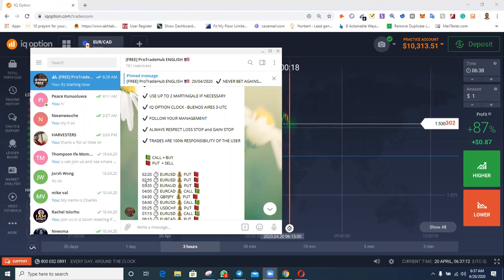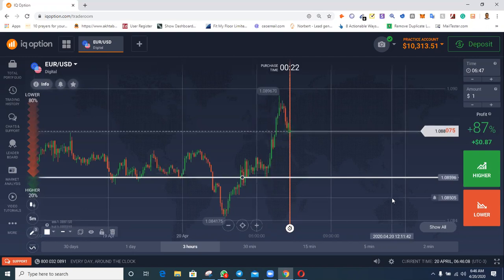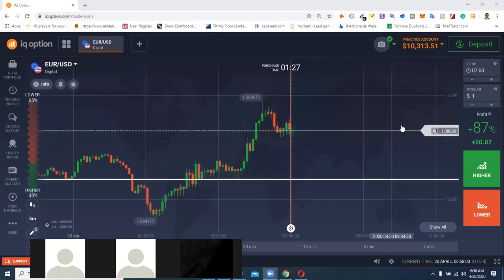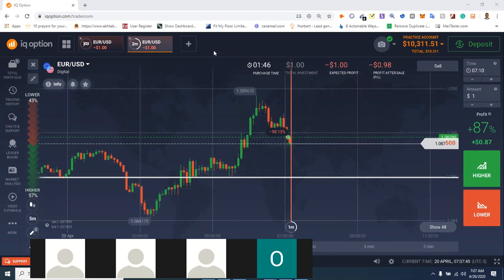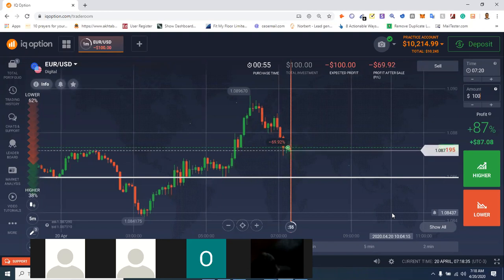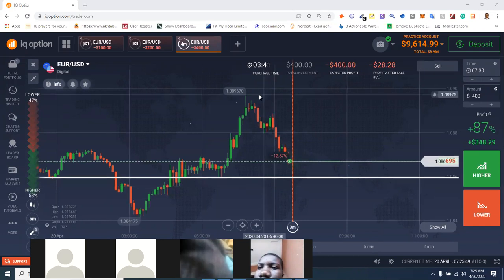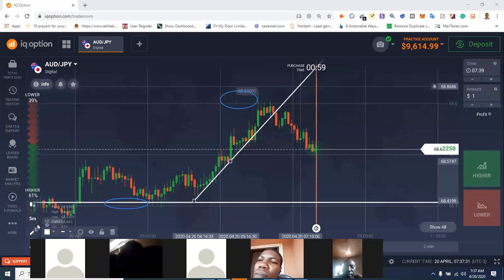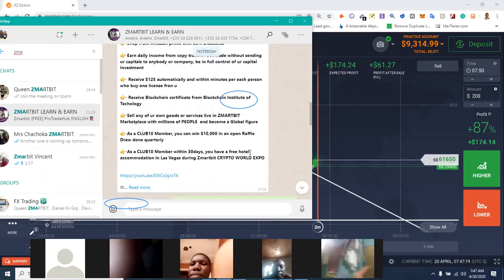Zoom call on ZMARTBIT training